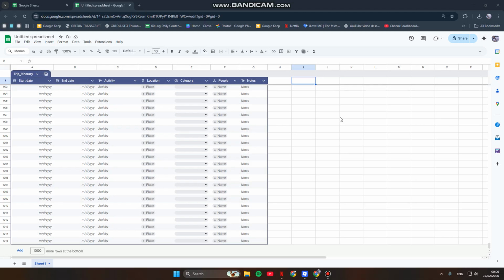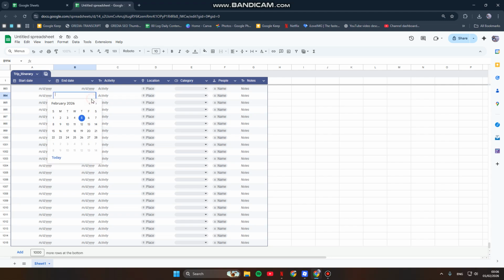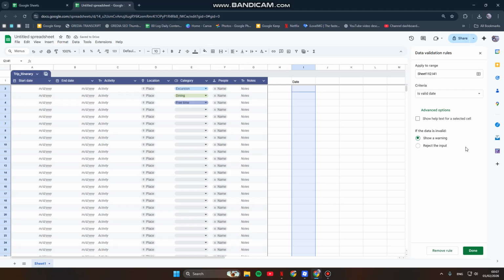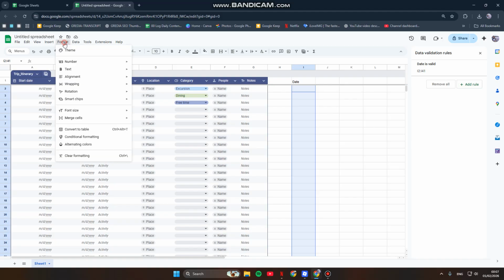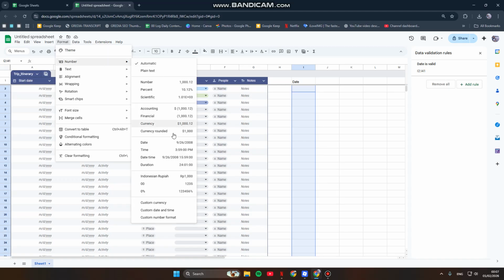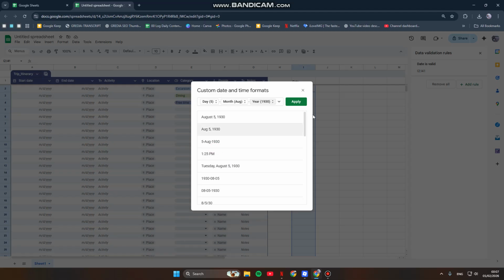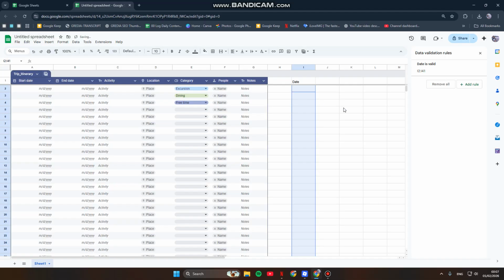How to Add a Popup Calendar in Google Sheets | Stop Typing Dates Manually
Learn how to easily add a popup calendar in Google Sheets to stop typing dates manually. This tutorial walks you through setting up data validation for a double-click calendar feature, selecting valid date criteria, and formatting your spreadsheet professionally for custom date and time entries.

Discover step-by-step instructions on highlighting target cells, applying data validation rules, and configuring custom date formats so a calendar pops up whenever you double-click a cell in your spreadsheet.

google sheets calendar popup date validation format cells

0:00 Add a Popup Calendar in Google Sheets
0:41 Highlight Cells and Select Data Validation
1:23 Format Custom Date and Time Settings